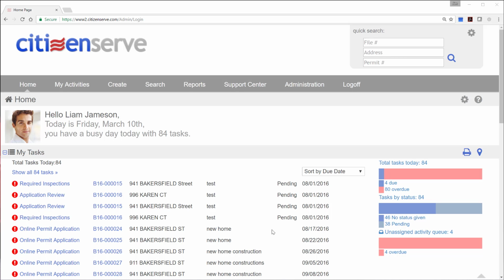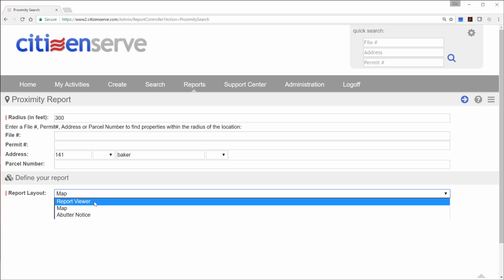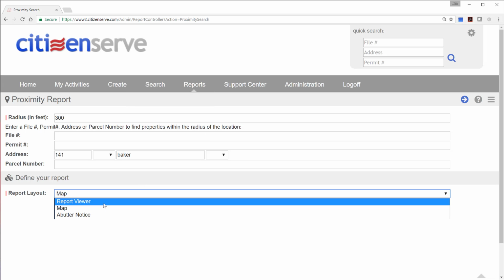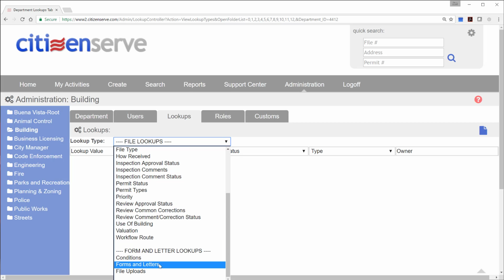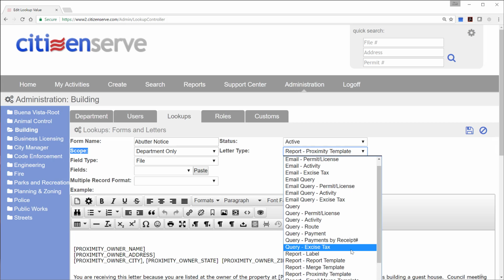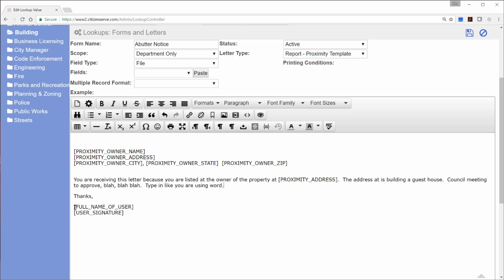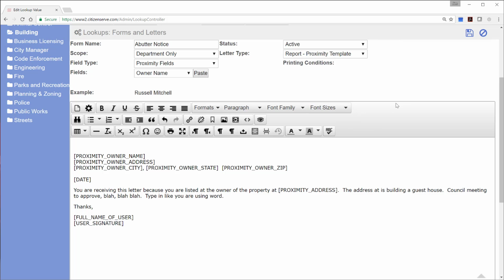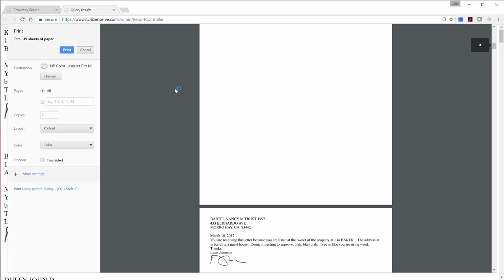Proximity Report Abutter Notice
Creating a proximity report on a map, tabular format, exporting to excel and creating merge letters or notices.